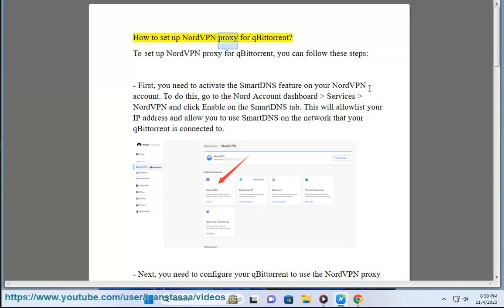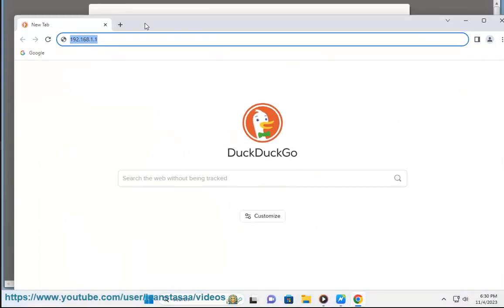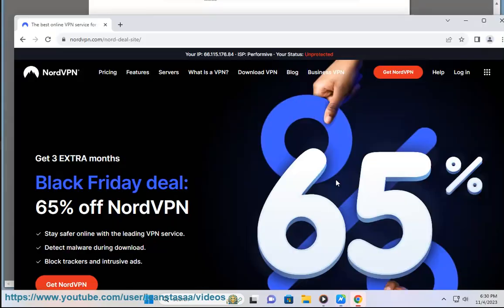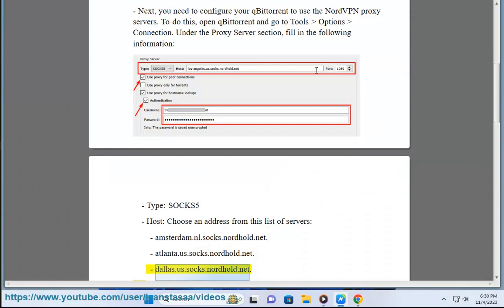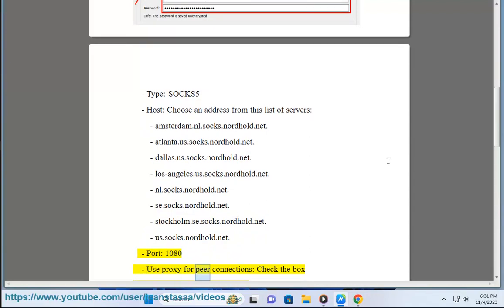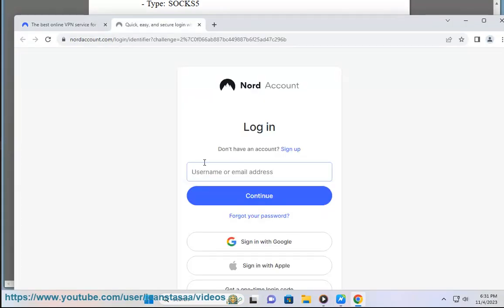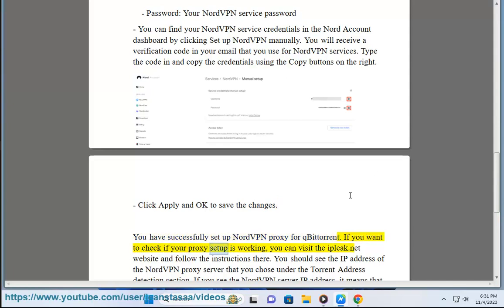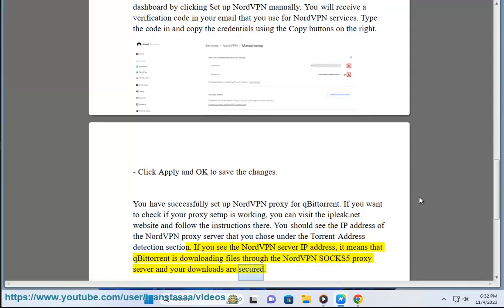Set up NordVPN SOCKS5 proxy in qBittorrent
Here's how to Set up NordVPN SOCKS5 proxy in qBittorrent.

i. It seems that you are interested in the issues when using SOCKS5 proxy in qBittorrent. Based on the web search results, some of the possible issues are:

- qBittorrent may not load torrents when using SOCKS5 proxy, and may require disabling and re-enabling the proxy server to fix the problem.
- qBittorrent may leak your IP address when using SOCKS5 proxy, and may require removing the port forwarding from your router or using a VPN instead of a proxy to prevent the leak.
- qBittorrent may encounter errors when using SOCKS5 proxy, such as "op:sock_read ec: End of file" or "Proxy error: No such host is known". These errors may indicate that the proxy server is down or unreachable, and may require changing the proxy server address or port.

To avoid these issues, you may want to follow the best practices and recommendations for using SOCKS5 proxy in qBittorrent, such as:

- Choose a reliable and secure proxy provider, such as NordVPN, which offers SOCKS5 proxy servers for qBittorrent users.
- Configure your qBittorrent settings correctly, such as checking the boxes for "Use proxy for peer connections", "Disable connections not supported by proxies", and "Authentication", and unchecking the boxes for "Use proxy only for torrents" and "Use UPnP / NAT-PMP port forwarding from my router".
- Test your proxy setup regularly, such as using the ipleak.net website to verify your IP address and DNS servers.

ii. Here is an explanation of the "op:sock_read ec: End of file" error in qBittorrent:

This error typically occurs when qBittorrent unexpectedly loses its connection to a torrent's tracker or seed/peer. Some potential causes include:

- The tracker went offline or is unreachable. Trackers can go down temporarily. You may need to wait until the tracker is back online.

- Your internet connection dropped or was disrupted. This could cause qBittorrent to lose connections to trackers and peers. Check that your internet is working properly.

- Port forwarding is not set up correctly. qBittorrent uses port forwarding to allow peers to connect to you. If not set up right, you may fail to connect.

- Your firewall or ISP is blocking connections. Make sure your firewall or internet provider is not blocking the ports qBittorrent needs to connect to peers.

- Antivirus software is interfering. Some antivirus programs block connections from torrent clients. Try disabling your antivirus temporarily to see if that helps.

- The peer you were connected to closed the connection. Peers can sometimes abruptly disconnect from the swarm. qBittorrent will automatically try to reconnect.

- The torrent has no seeds. Without any seeds, there are no peers to connect to, which would cause this error. You'll need to find a new torrent.

So in summary, this error is usually due to connectivity issues between qBittorrent and trackers/peers. Check your network, firewall, and the torrent itself to identify and resolve the problem. Restarting qBittorrent may also help reconnect.